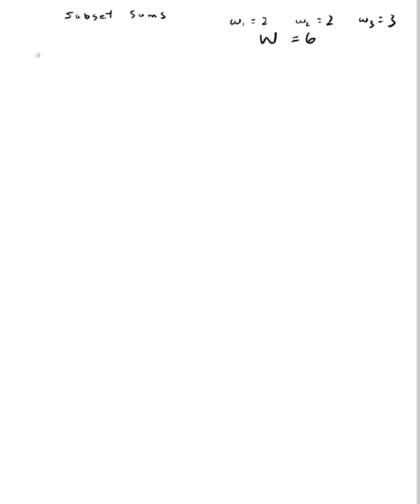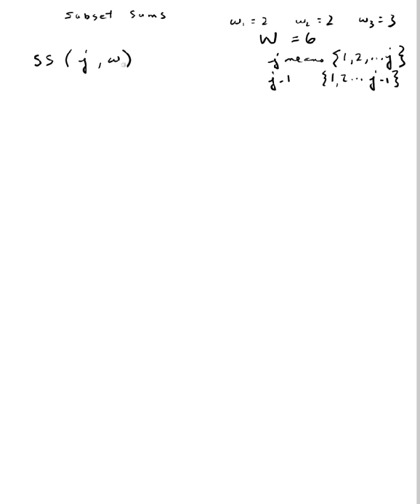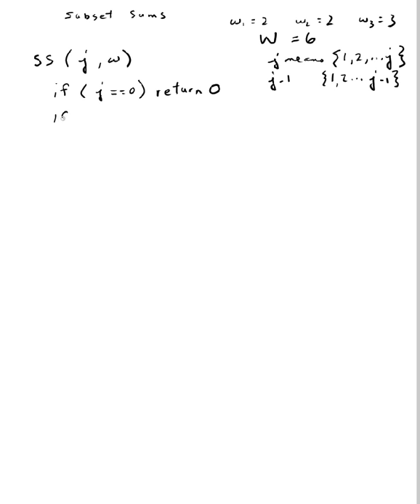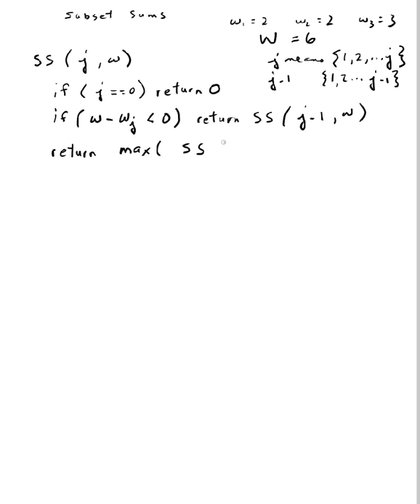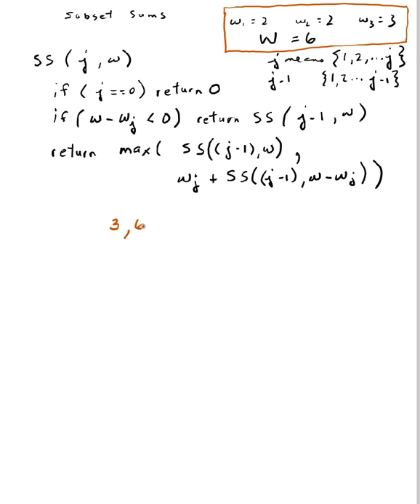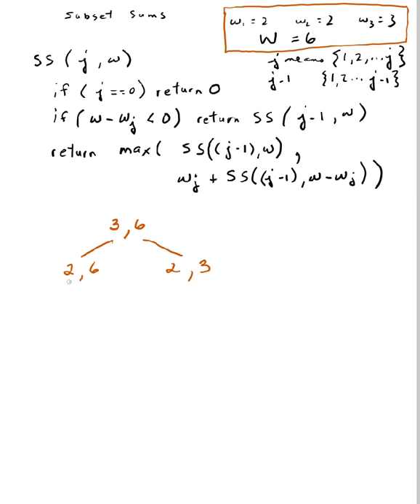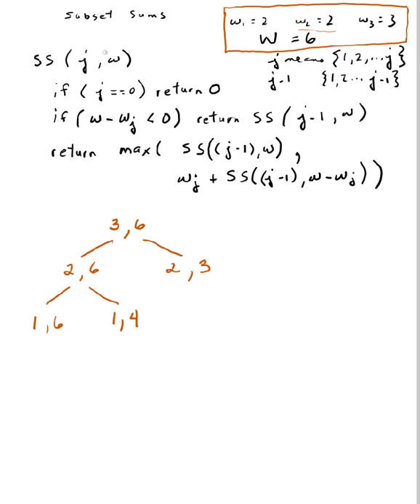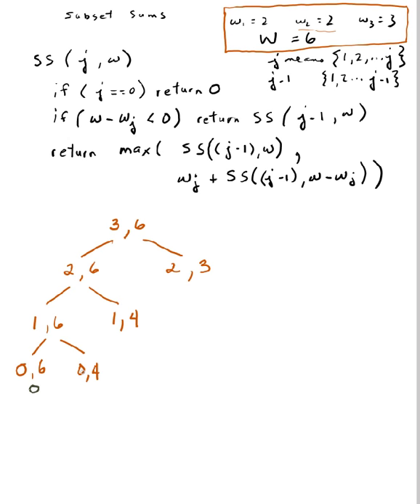SubsetSums2-1.mov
Subset Sums recursive implementation. Lecture 2 (first half) of k. (tedious pen & pencil trace)